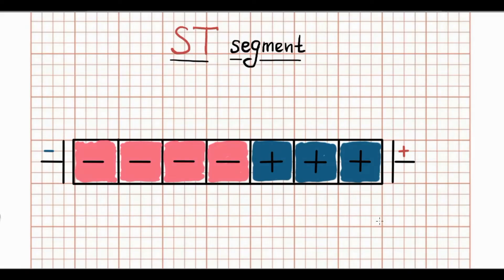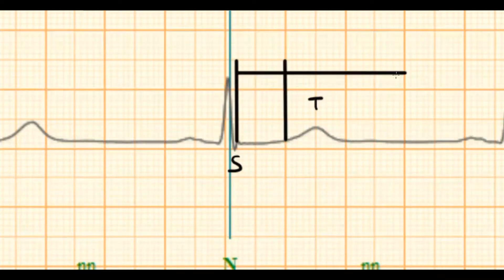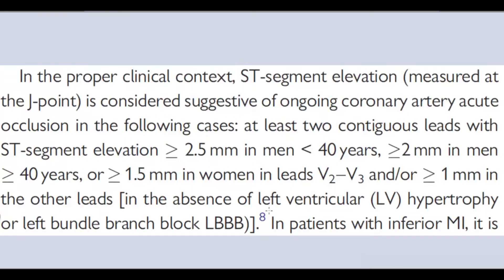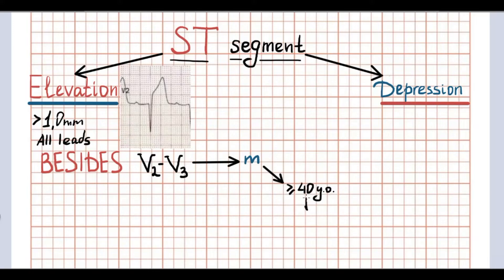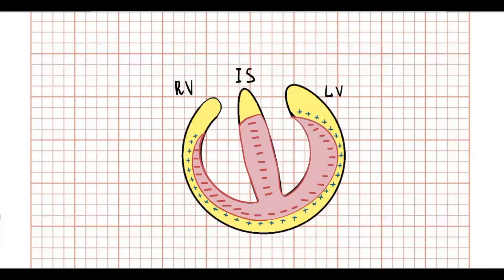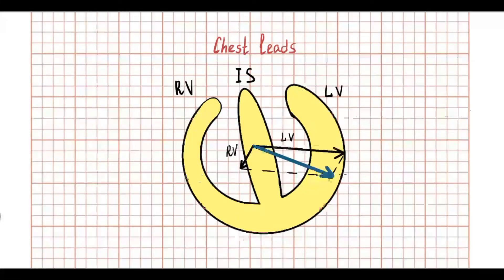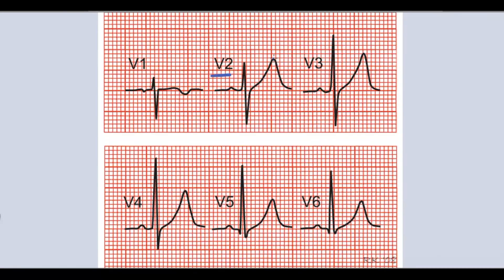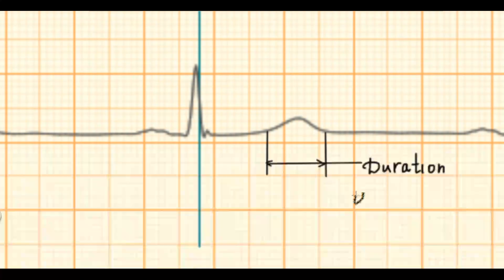Ventricular repolarization. How to understand ECG ST segment and Twave?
00:00 General principles of Depolarization/Repolarization
 01:05 Components of ST segment
01:37 Elevation of ST segment
02:00 ECG guideline  review
03:36 Depression of ST segment
04:05 main causes of ST changes
04:48 Ventricular repolarization general principles
05:42 mean repolarization axis
06:02 T wave formation
06:24 Normal values of T wave

ESC guideline for the management of acute myocardial infarction in patients
presenting with ST-segment elevation

MSong: Deaf Kev - Invincible Pt. II (feat. Sendi Hoxha) [NCS10 Release]